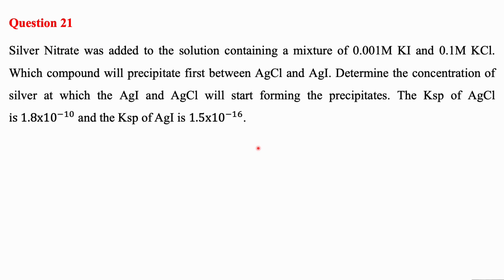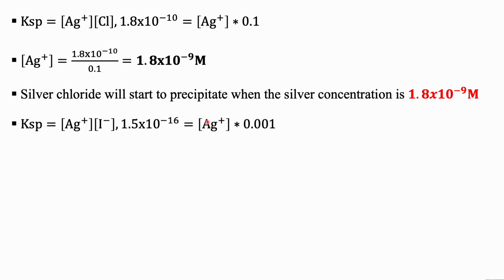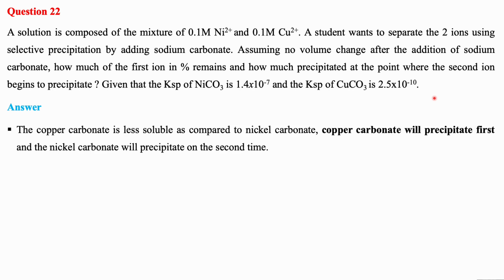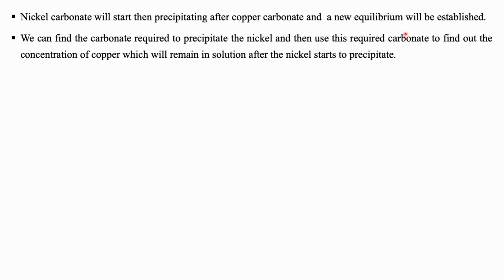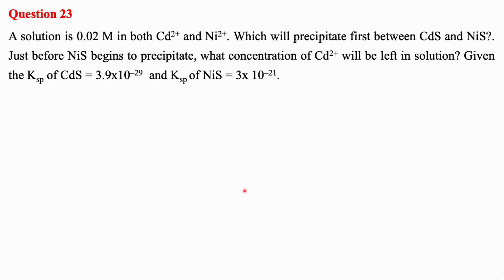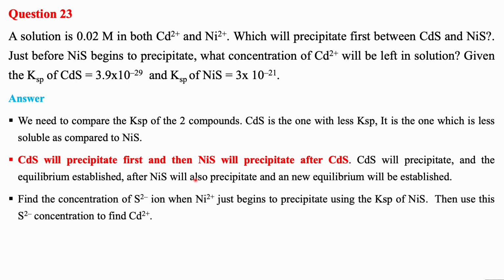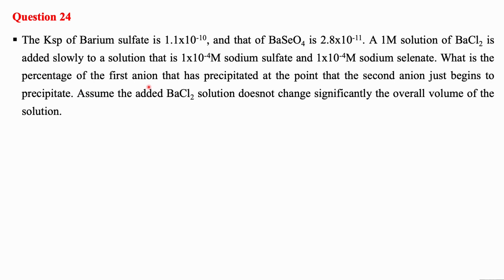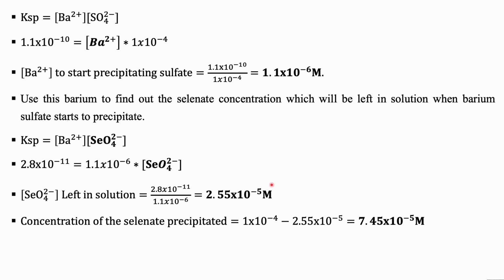Part 3.6: Analytical Chemistry: Selective Precipitation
Questions and answers on selective precipitation